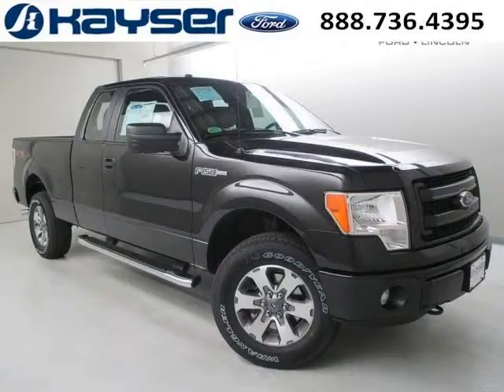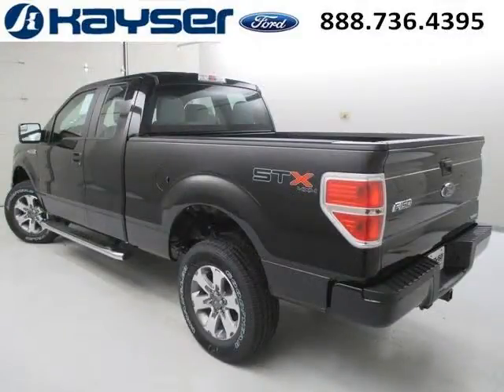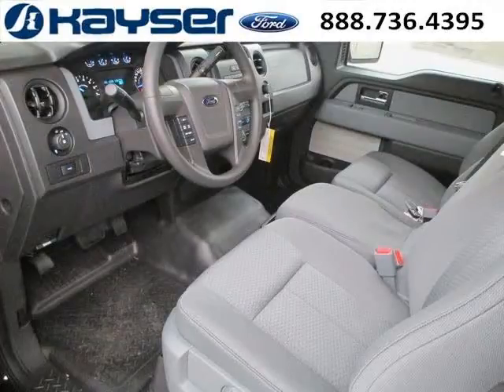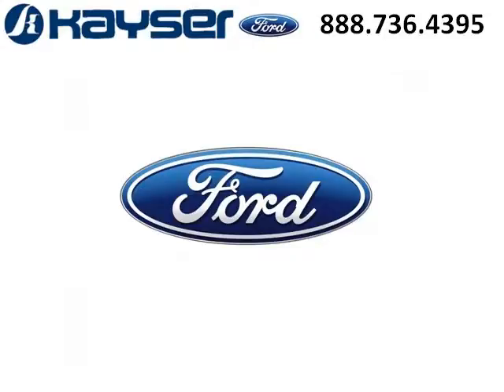2013 Ford F-150 Janesville WI